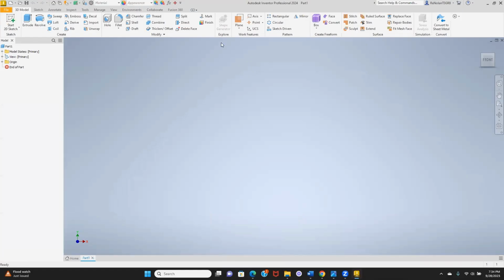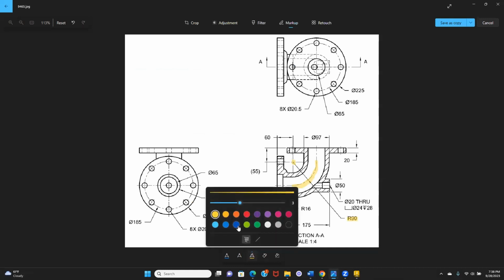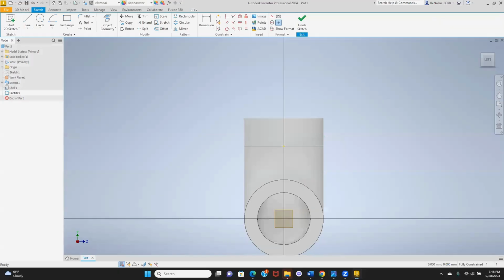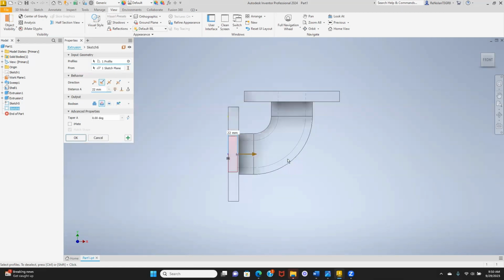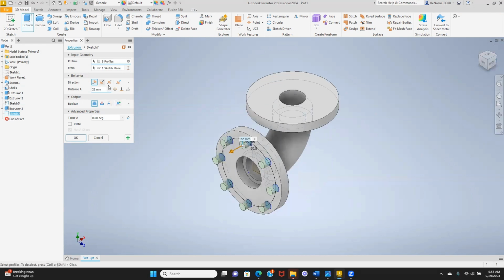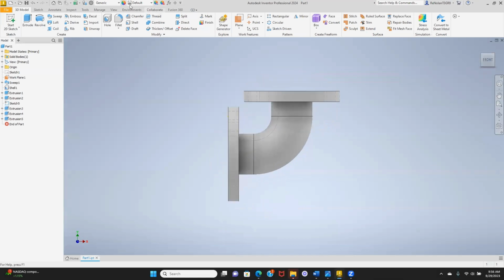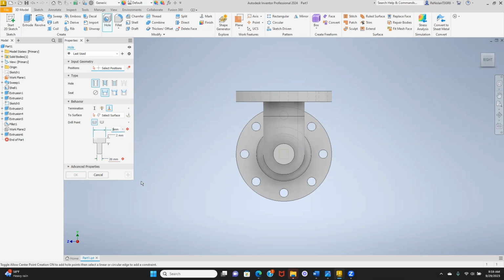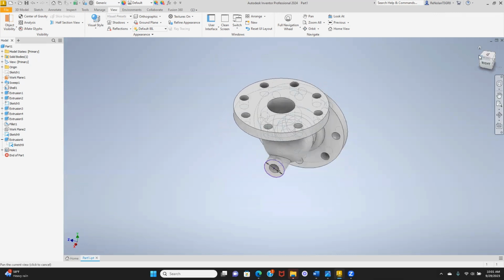AutoDesk Inventor Tutorial: Your Next 3D Model Adventure (Beginner-Friendly)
Welcome back to our AutoDesk Inventor series! In this second installment, we're continuing our journey with another beginner-friendly tutorial. Get ready to explore a new model where we'll dive into essential concepts such as setting units, interpreting design diagrams for modeling, 2D sketching (circles, arcs, and circle patterns), and working with minimal constraints.

But that's not all! We'll also introduce you to advanced features like 3D sweep, shell functions, extrusions, and the art of adding planes. Learn how to create planes normal to a curve and add planes at specified offsets, all while keeping your design on track. Plus, we'll cover the intricacies of holes and add an inverted fillet for a sleek, professional finish.

🔍 Topics Covered:
- Setting Units for Precision
- Interpreting Diagrams for Design and Modeling
- Mastering 2D Sketching (Circles, Arcs, and Patterns)
- 3D Sweep, Shell Functions, and Extrusions
- Plane Creation (Normal to a Curve Plane and Offset Plane)
- Hole Placement and Design
- Inverted Fillet

🚀 Why Watch?
- Perfect for beginners seeking to expand their 3D modeling skills
- Learn advanced AutoDesk Inventor tools and techniques
- Follow along with practical, real-time examples

As we progress through this series, you'll build a solid foundation for CAD modeling. Let's continue our AutoDesk Inventor adventure together!